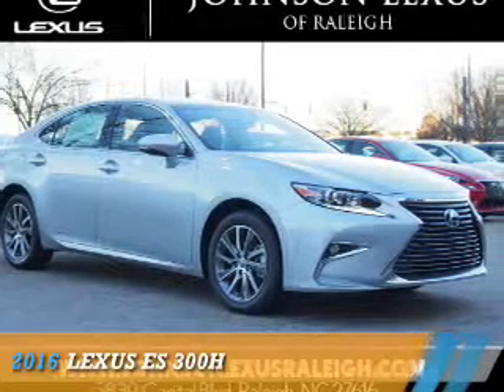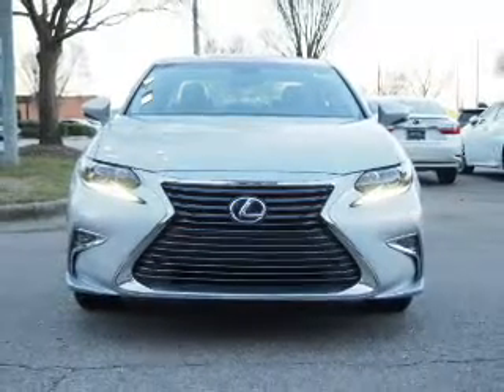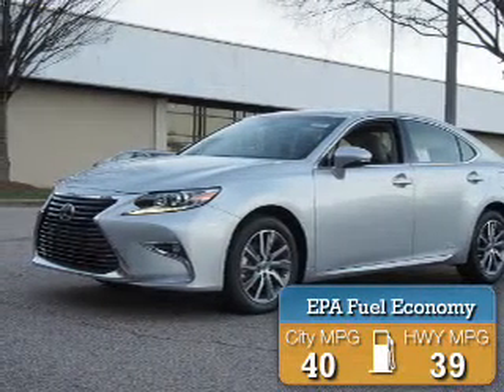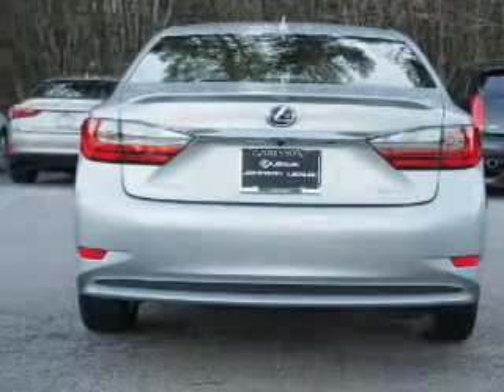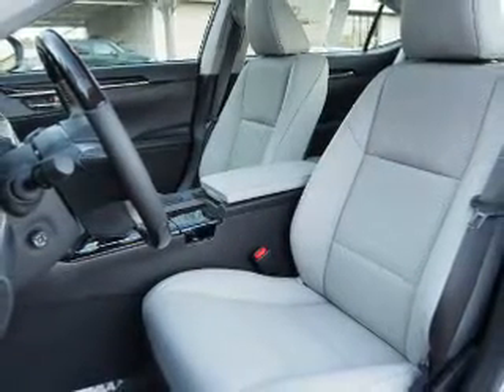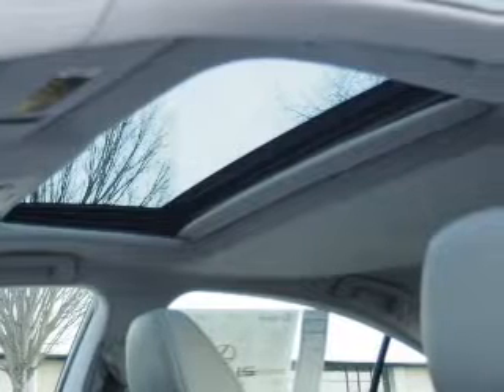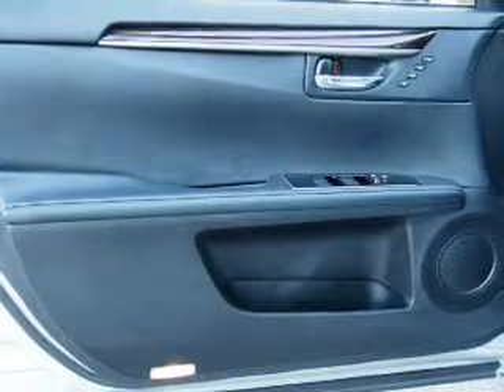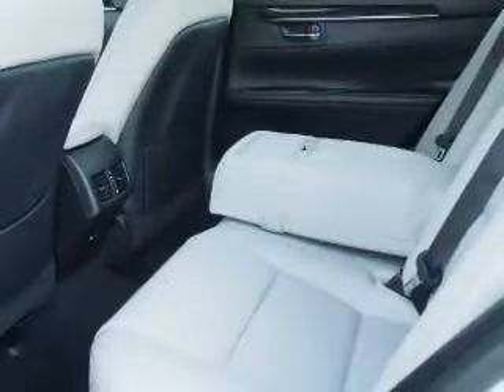2016 Lexus ES 300h 25499 - Raleigh NC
Phone:
Year: 2016
Make: Lexus
Model: ES 300h
Trim:
Engine: 2.5 liter 4 Cylindercylinder FWD
Transmission: Automatic CVT
Color:
Mileage: 5
Address:
VIN:JTHBW1GG1G2113646